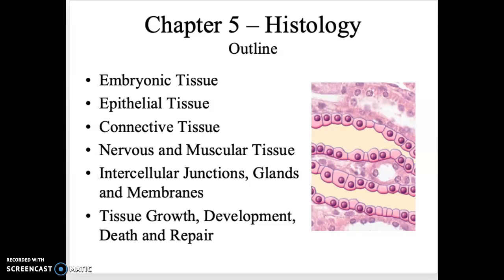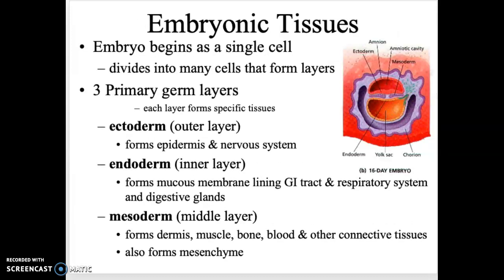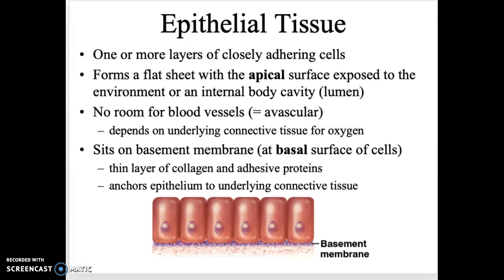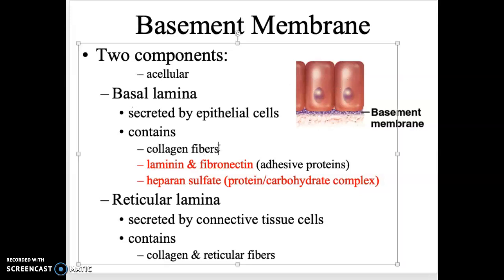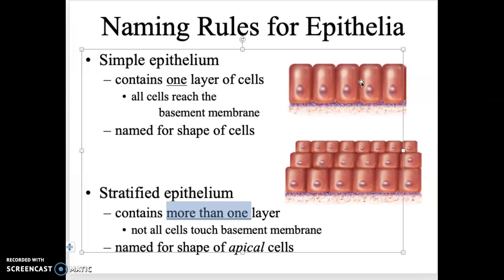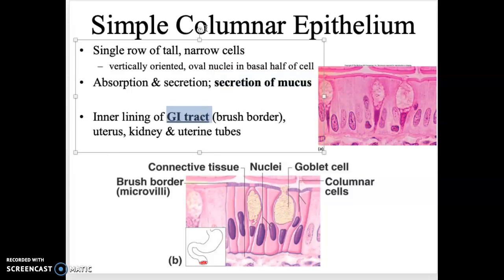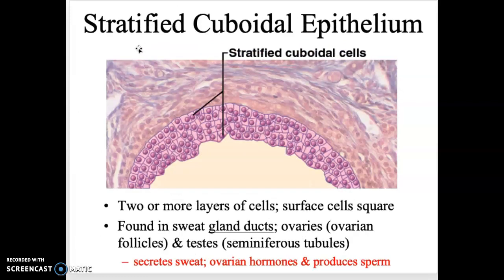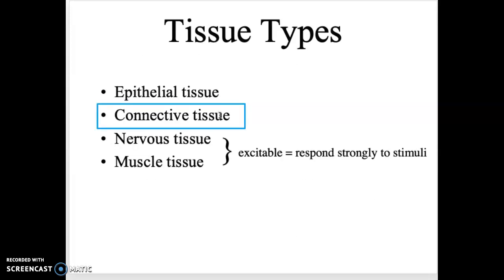Histology #1 (Epithelial Tissue)